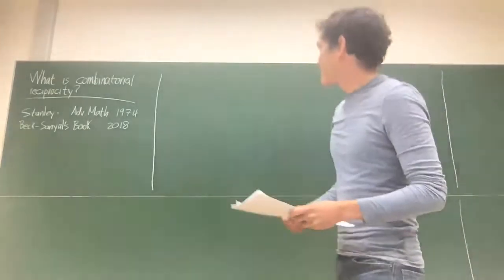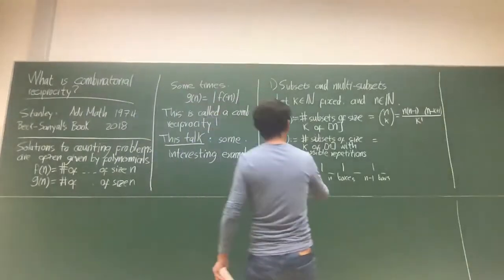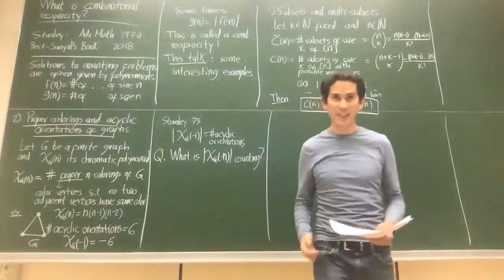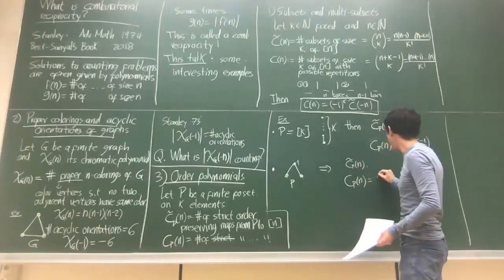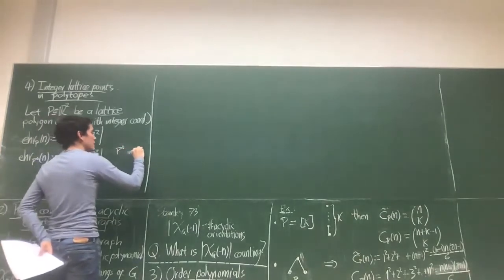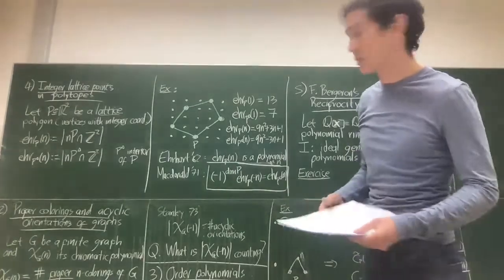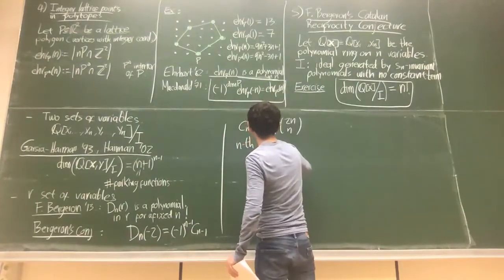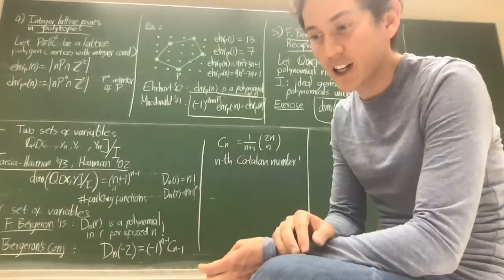GOCC 11/17/2021 Expository Talk - "What is a Combinatorial Reciprocity?"